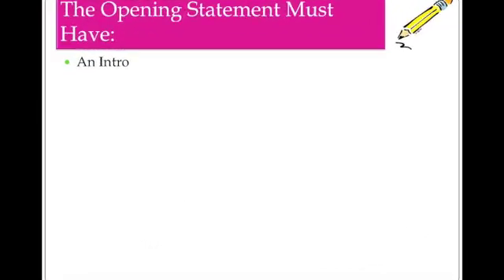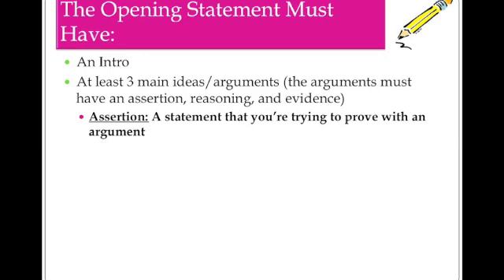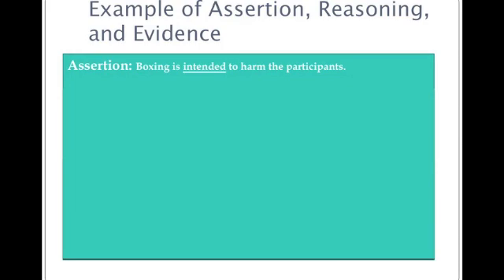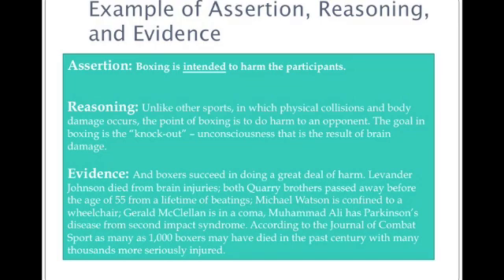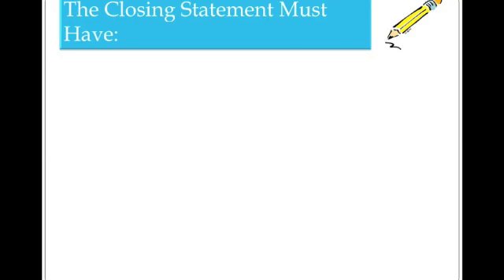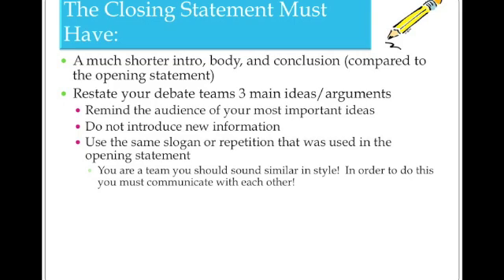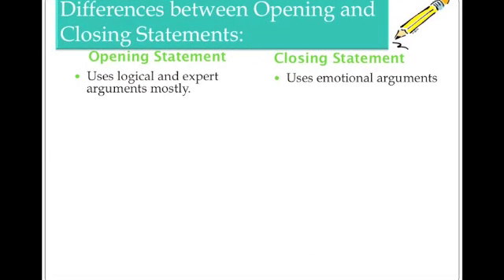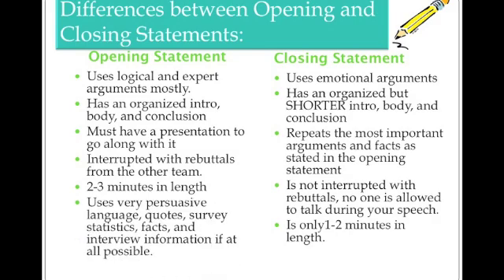How to Write an Opening & Closing Statement 7.2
Learn how to put these two important pieces of the debate together, and the major differences so the audience experiences them the way they are meant to be experienced!